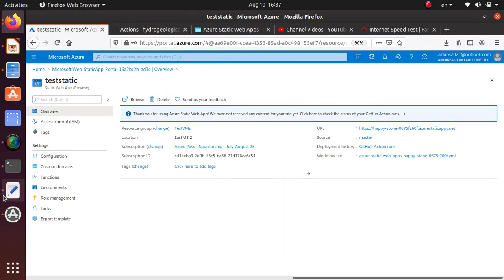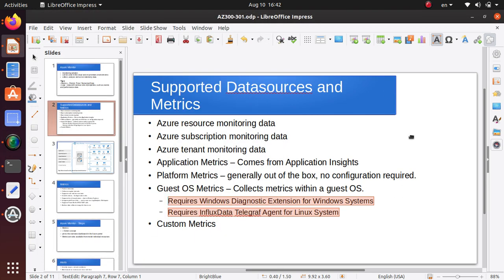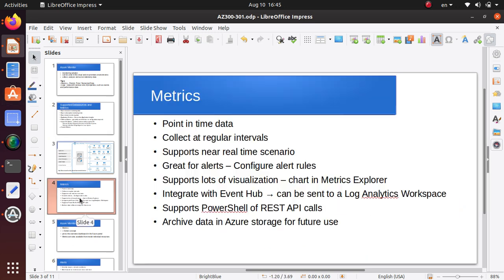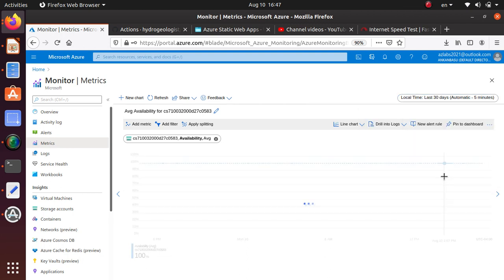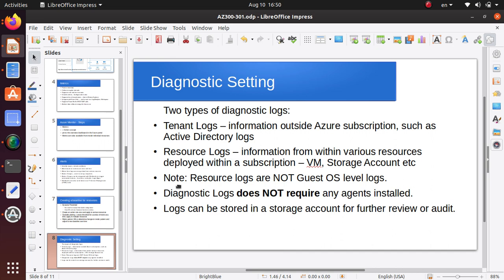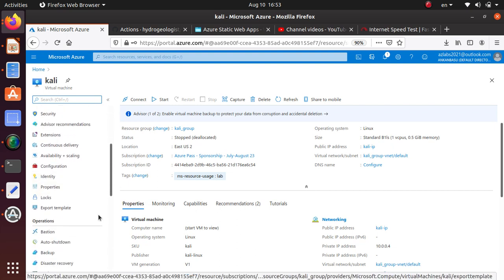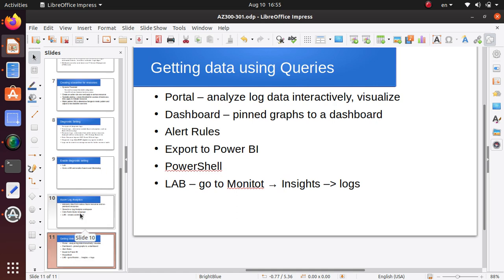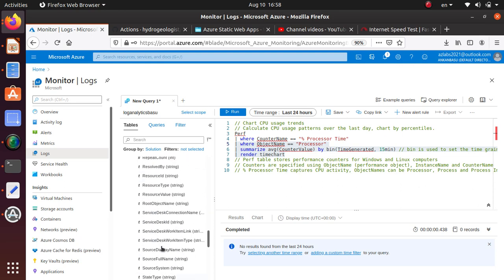Azure Monitor, Insights - Brief Introduction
Azure Monitor
   monitoring solution
   can be used in the cloud and on-premises environments
   collect, analyze and act on telemetry data

Type
 Metrics – Point in Time / Numerical Data
 Logs – data with various sets of properties, such as events and performance data
Supported Datasources and Metrics
Azure resource monitoring data
Azure subscription monitoring data
Azure tenant monitoring data
Application Metrics – Comes from Application Insights
Platform Metrics – generally out of the box, no configuration required.
Guest OS Metrics – Collects metrics within a guest OS.
Requires Windows Diagnostic Extension for Windows Systems
Requires InfluxData Telegraf Agent for Linux System
Custom Metrics

Metrics
Point in time data
Collect at regular intervals
Supports near real time scenario
Great for alerts – Configure alert rules
Supports lots of visualization – chart in Metrics Explorer
Integrate with Event Hub → can be sent to a Log Analytics Workspace
Supports PowerShell of REST API calls
Archive data in Azure storage for future use
Azure Monitor - Steps
Metrics
+ Select a scope
pin to the overview dashboard in the Azure portal
Metrics are also available from inside individual resources
Alerts
Identify issues, critical conditions
Alert based on metrics are near real time
Alerts from logs can merge data from various sources
Action Groups – use it to set up recipients
Action Groups can be integrated with Webhooks to trigger automated actions – functions, runbooks, Logic Apps
Webhooks can also send data to an IT Service Management (ITSM) tools
Creating a baseline for resources
Dynamic Threshold
No need for manual threshold configuration
Uses ML to learn historical trends in metrics
Create an action rule once and apply to various resources
Scalable alerting – create threshold for a series of metric at a time, apply to multiple resources
Metric pattern: ML to determine changes in metric pattern and adjust to new baseline over time
Diagnostic Setting
Two types of diagnostic logs:
Tenant Logs – information outside Azure subscription, such as Active Directory logs
Resource Logs – information from within various resources deployed within a subscription – VM, Storage Account etc
Note: Resource logs are NOT Guest OS level logs.
Diagnostic Logs does NOT require any agents installed.
Logs can be stored in a storage account for further review or audit.
Enable diagnostic setting
Lab
Go to a VM and enable Guest Level Monitoring
Azure Log Analytics
telemetry data from various Azure resources and on-premises resources
Stored in a Log Analytics workspace
Uses Kusto Query language
LAB – create a workspace
Getting data using Queries
Portal – analyze log data interactively, visualize
Dashboard – pinned graphs to a dashboard
Alert Rules
Export to Power BI
PowerShell
LAB – go to Monitor → Insights –logs